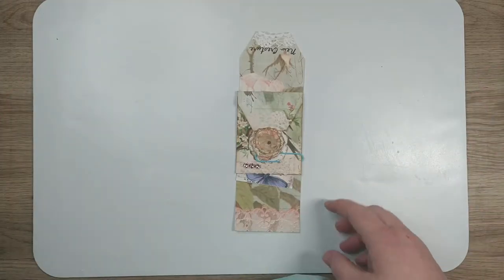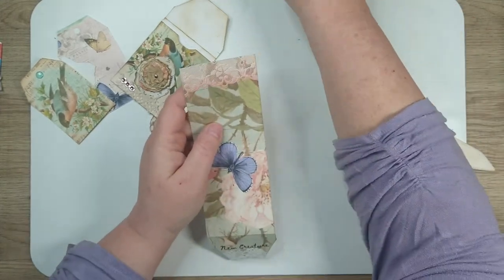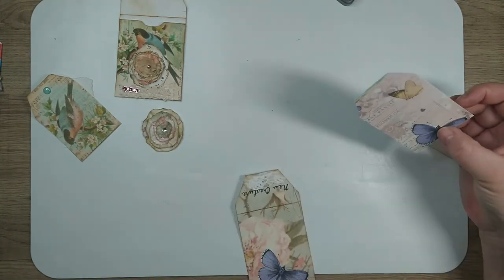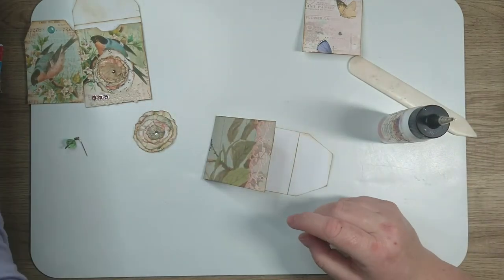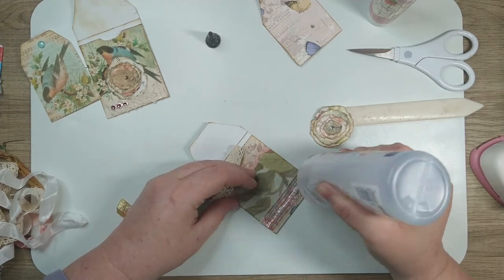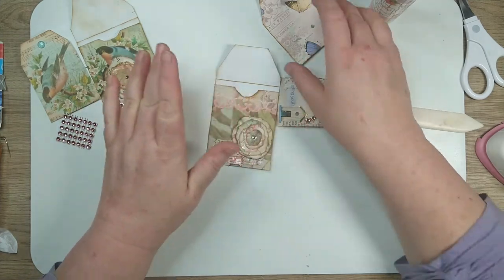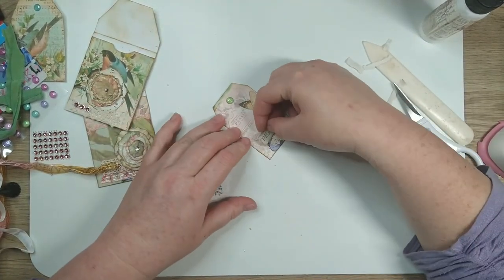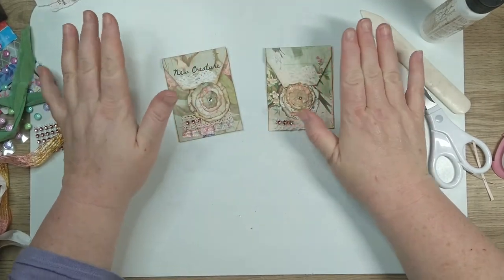3 5 7 9 How To Series Altered Teabags using Beautiful Blessings Digital Kit